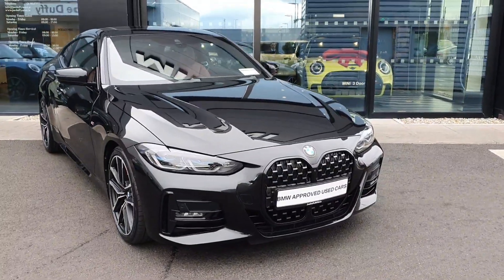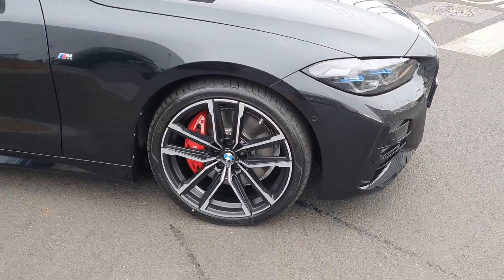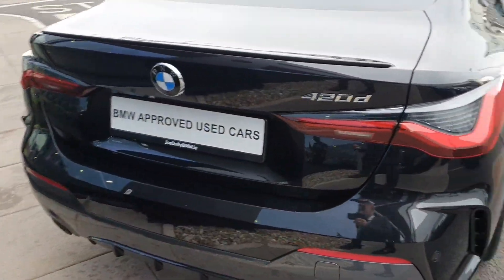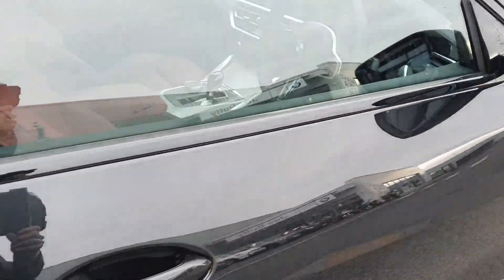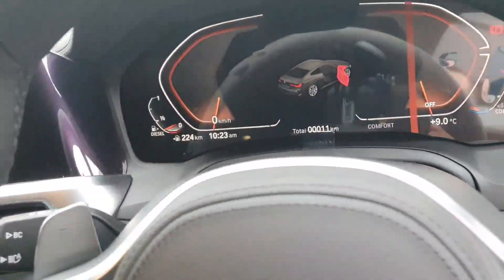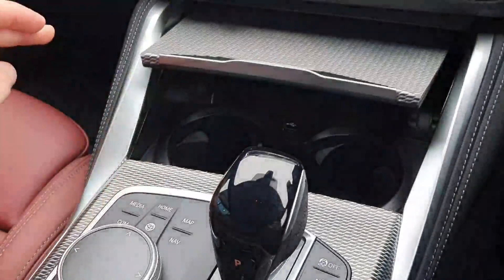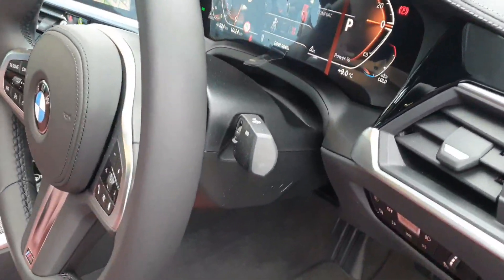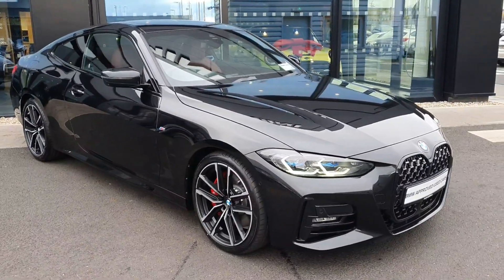231D5607 - 2023 BMW 4 Series 420d M Sport Coupe 71,000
Here is a video of our 231D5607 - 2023 BMW 4 Series 420d M Sport Coupe 71,000. Joe Duffy BMW  MINI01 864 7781